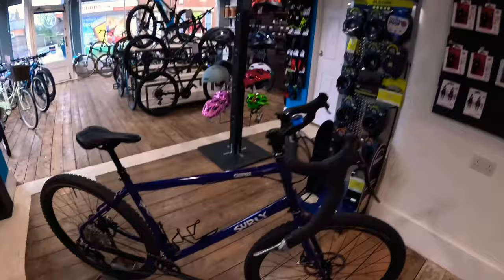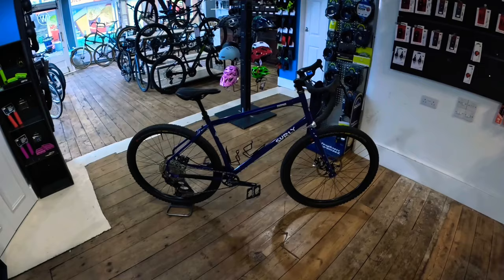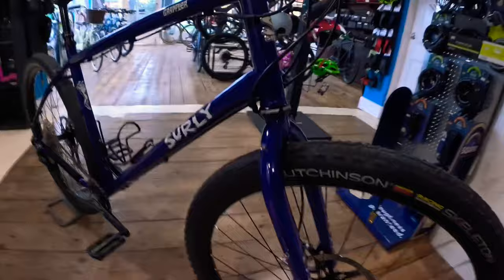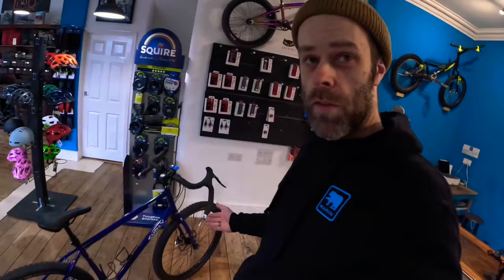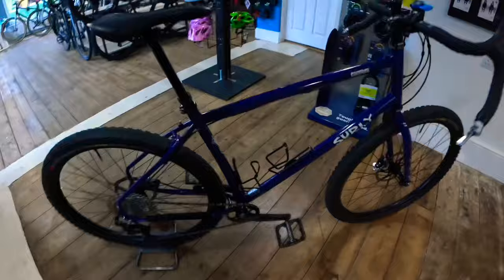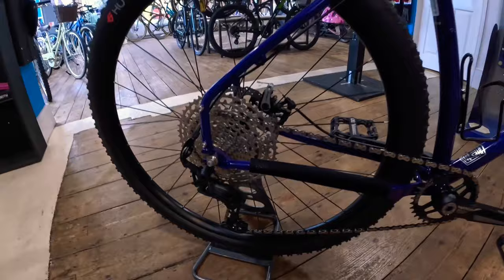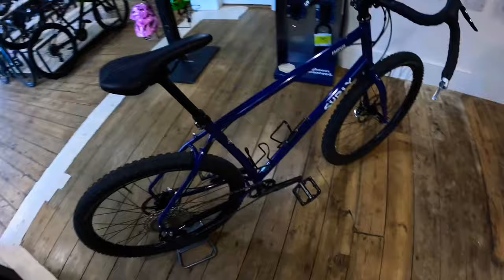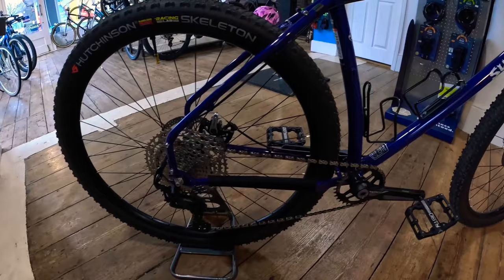Surly Grappler 2024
The new 2024 surly grappler frame kit, custom build.

Facebook woods cycles ltd

build sheet

2024 Surly Grappler Frame kit

29r marin enduro/trail wheelset tubeless 15x110 12x148 shimano microspline

Hutchinson Skeleton XC Tyres 29x2.15 Tubeless

Genetic Digest 48cm 21 degree flare bars alloy

BBB reflective gravel tape

Bar end Shifters

Marin short 3.8 mtb stem

FSA orbit external sealed headset

FSA Gradient chainset 32T ring

FSA external BB

SLX 12s rear mech

Deore 11-51 12s cassette

TRP rrl brake levers

TRP spyre calipers

TRP 2.3mm thick floating rotors

X-Fusion Manic 150mm dropper post 30.9

Marin saddle

Deity black kat pedals

Wolf Tooth tanpan 10s ratio adapter

granite valves